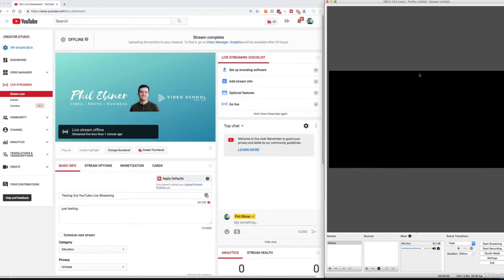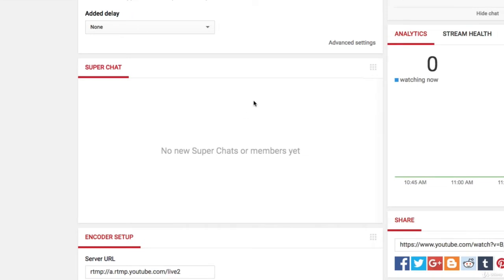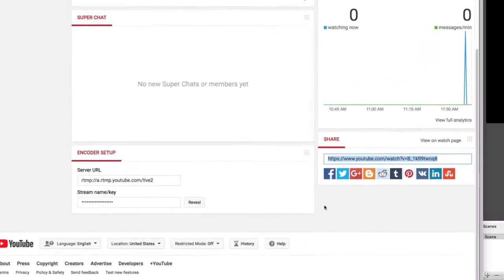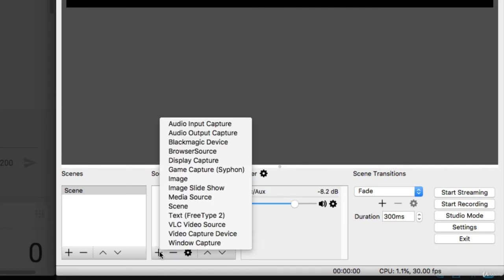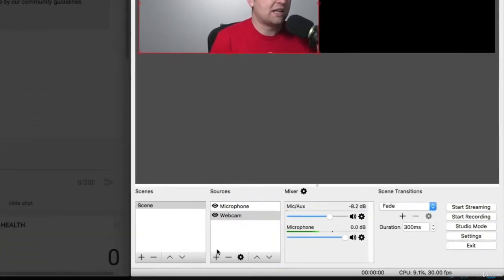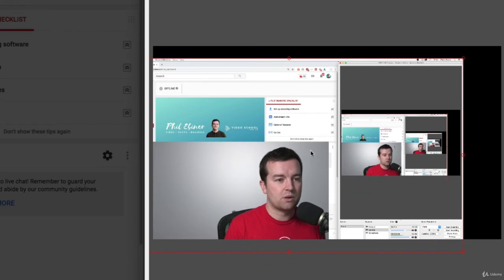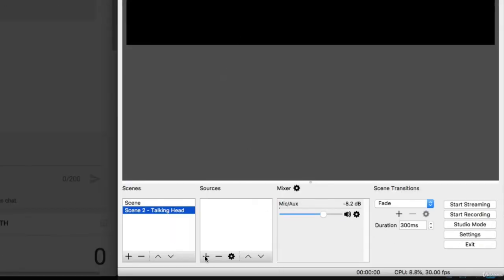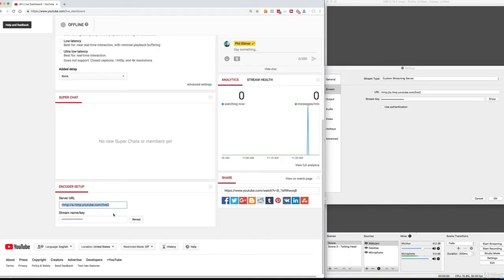7.4 Going Live via the 'Livestream Now' Method with an External Encoder